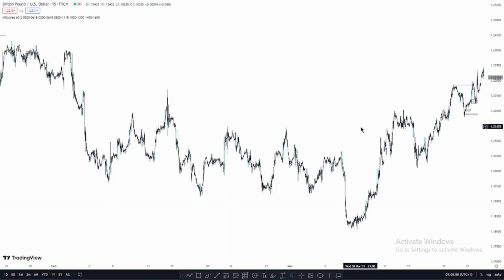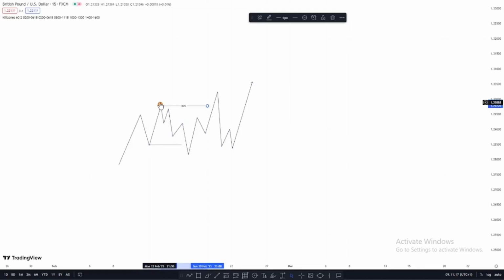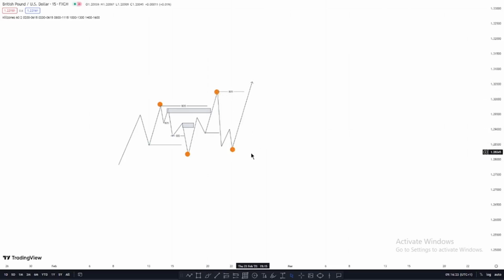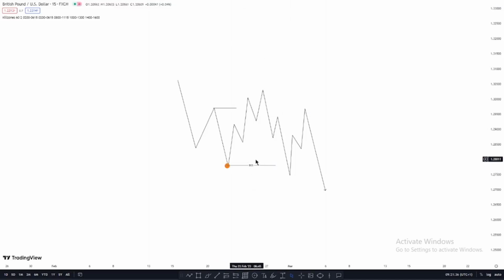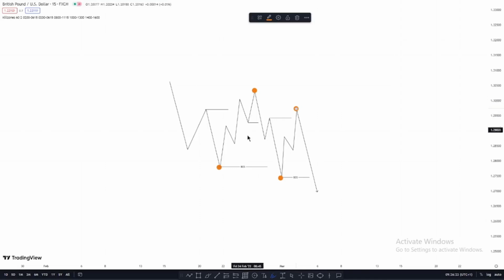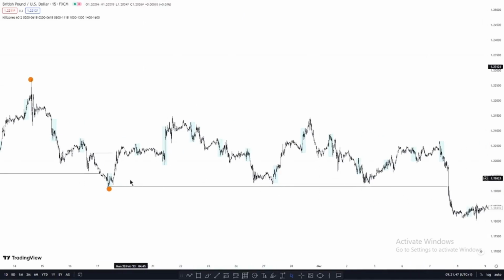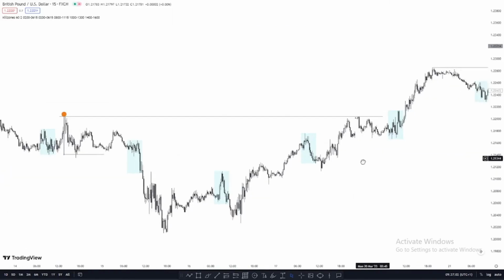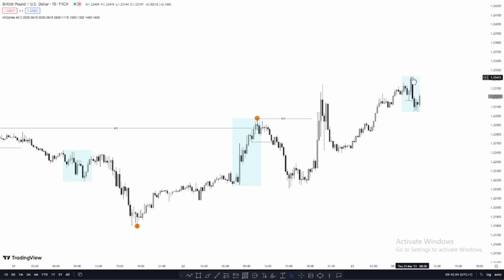THE STRUCTURAL TRAPS NO ONE TELLS YOU ABOUT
If you are struggling to find consistency in the forex market and you want to always be on the right side of the market, then you need to pay attention to this video. In this video, I will teach you how to identify and avoid structural traps in the market as well as how to identify the correct structural points in the market.